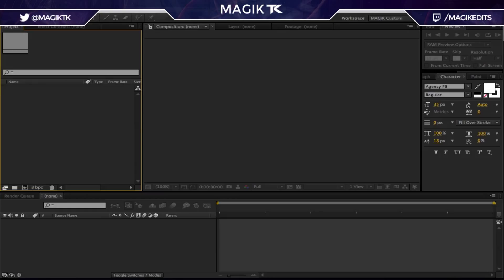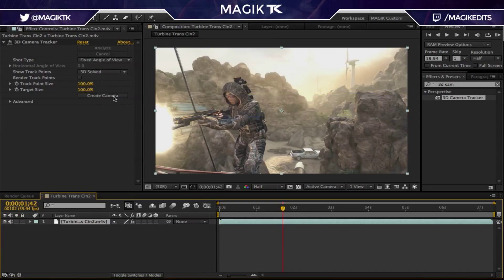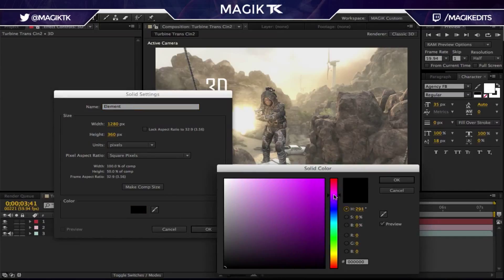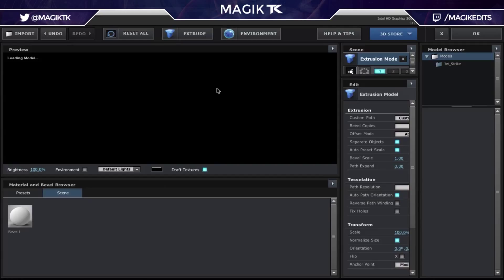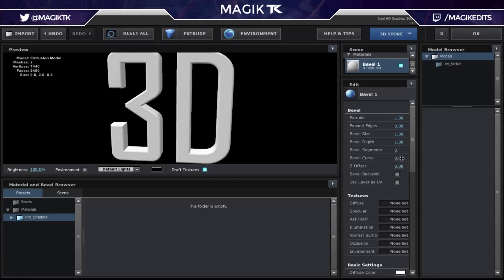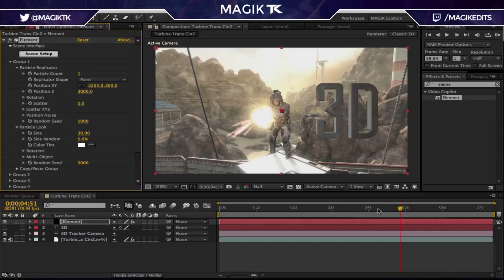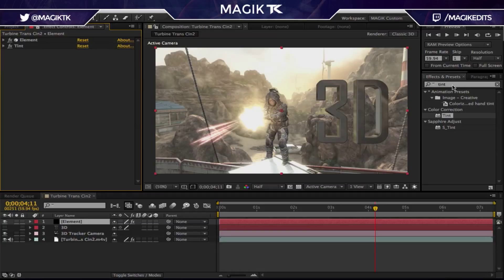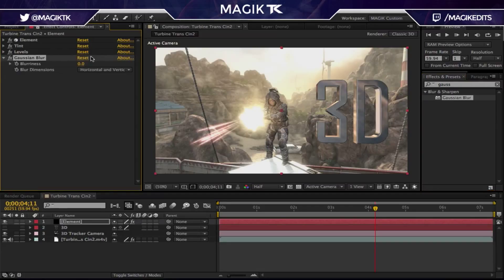Shiny 3D Text! | After Effects Tutorial!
Hey guys, MAGiK here with more of a basic tutorial, but something you guys could utilize to the fullest! Hope you enjoy and have a great day!